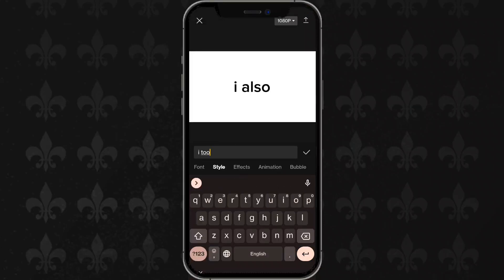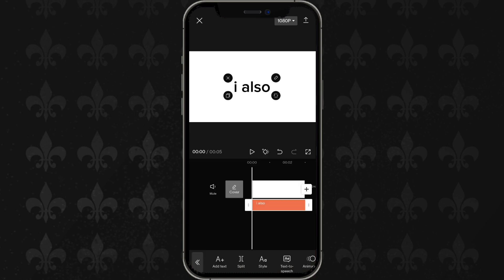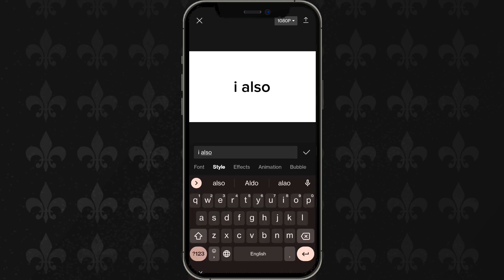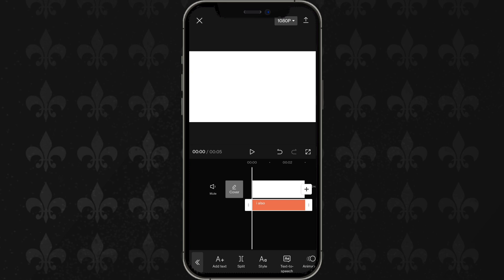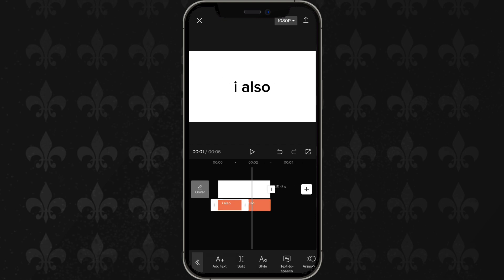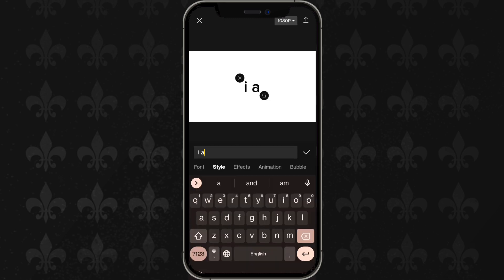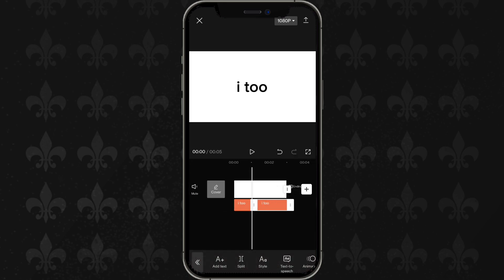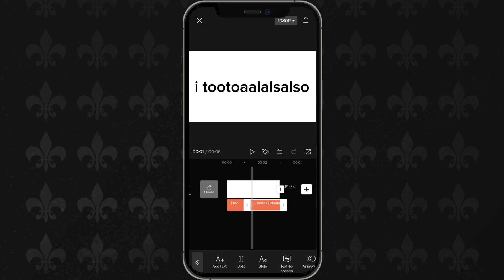FIX TEXT SPASM GLITCH IN CAPCUT!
IN THIS VIDEO, I WILL SHOW YOU HOW TO FIX A TEXT SPASM GLITCH IN CAPCUT!

If you're having trouble editing videos in Cut, then this video is for you! In this video, I'll show you how to fix a text spasm glitch in Cut, so that your videos look great and are easy to edit.

If you're having trouble with your videos, this video is for you! In this video, I'll show you how to fix a text spasm glitch in Cut, so that your videos look great and are easy to edit. After watching this video, you'll be able to fix Text Spasm Glitches in Cut with ease!